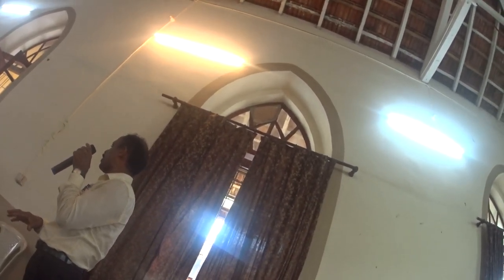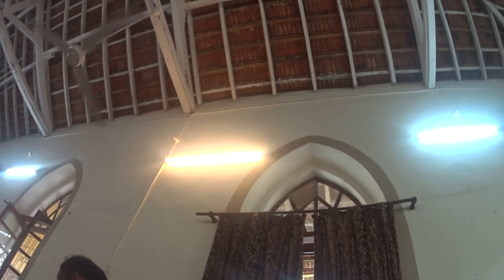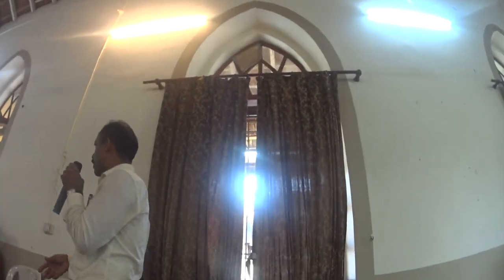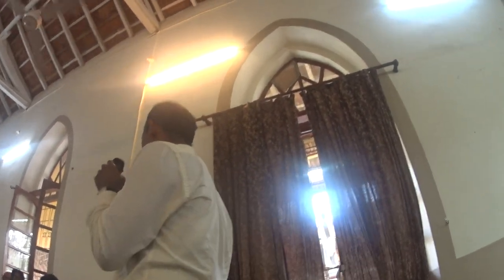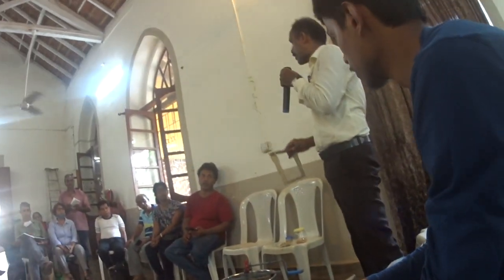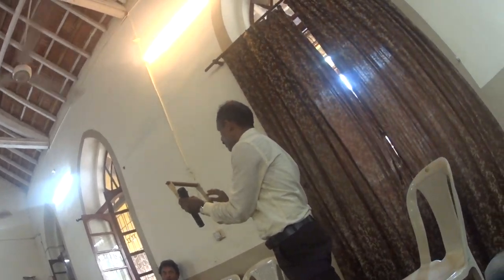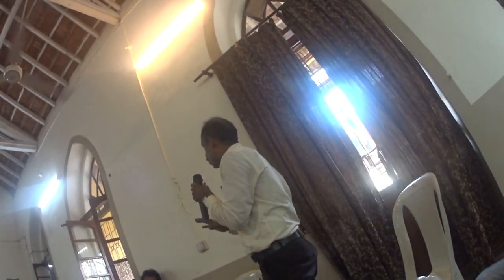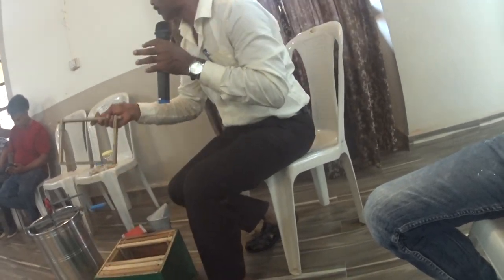Melwyn de Souza, on apiculture (bee-keeping) ... in Goa